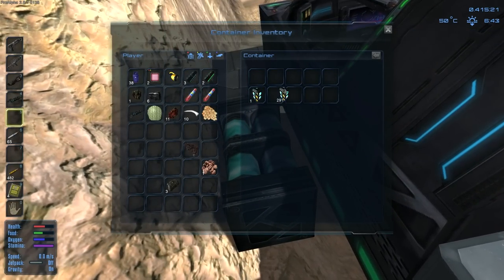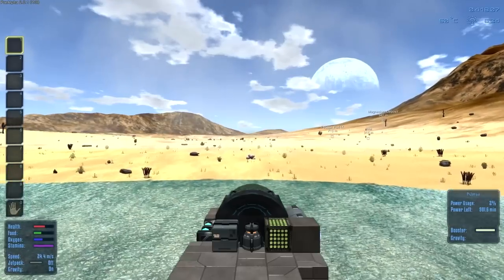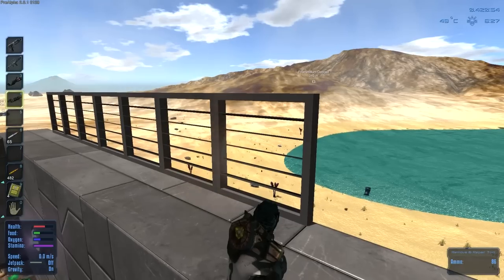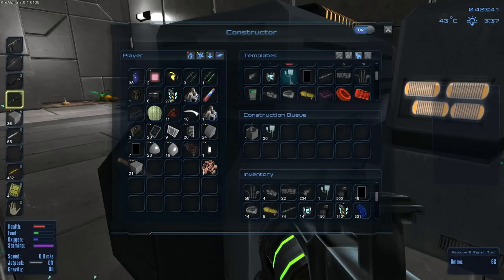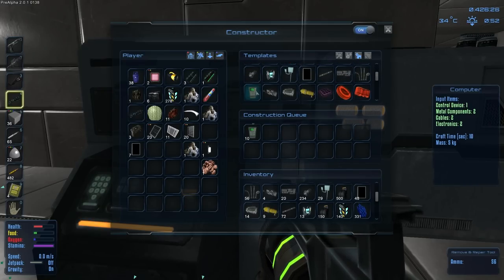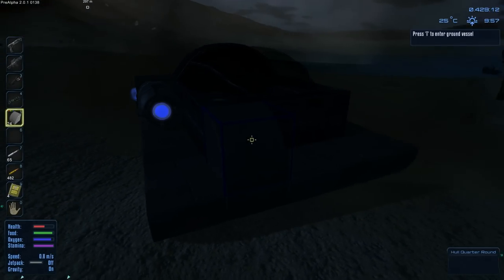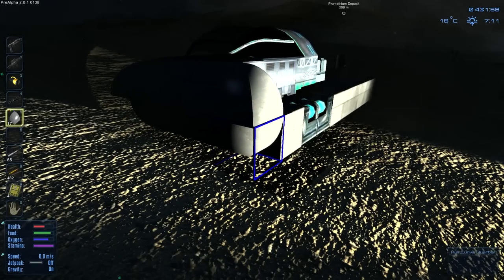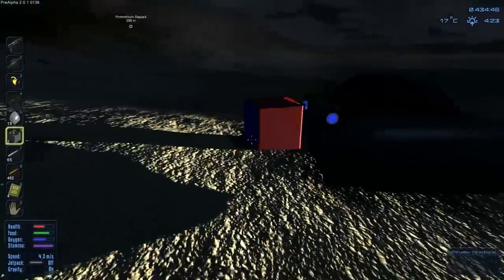Empyrion Gameplay / Let's Play - Vehicular Recovery - Part 12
Empyrion Gameplay with Splattercat! During this Let's Play of Empyrion, we'll check out the basics of its gameplay and get settled with some of the starting concepts.